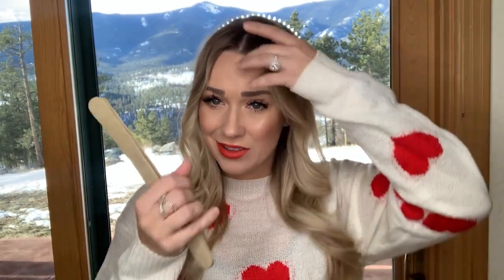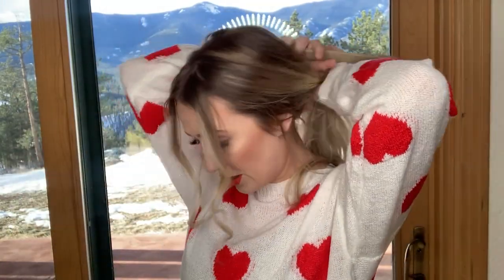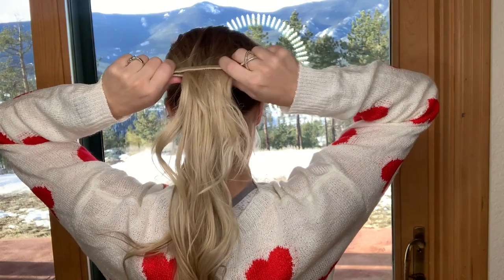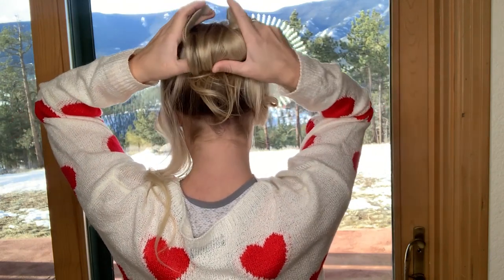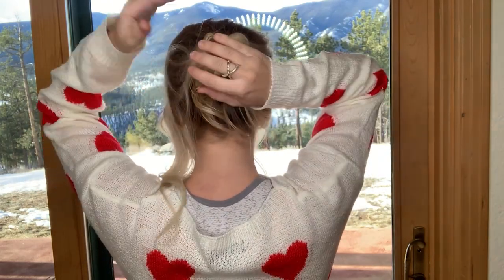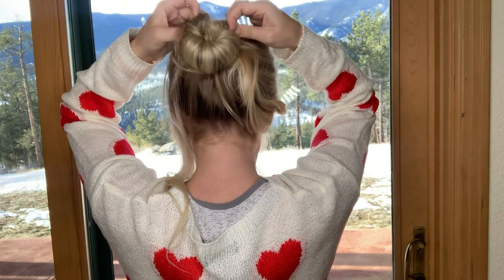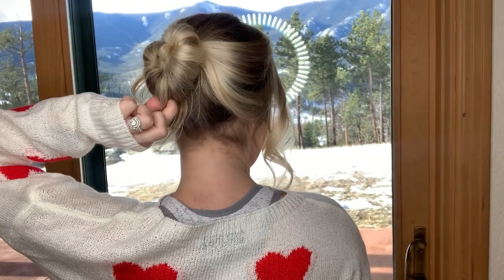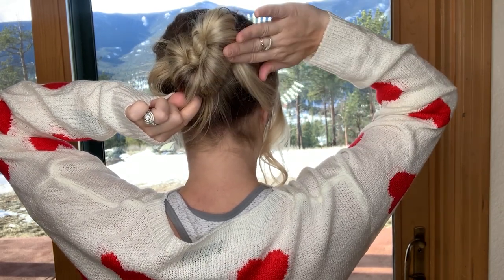Use Bun Barz by PONY-O to create this really cute style for Valentine's Day!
Uniquely ours! PONY-O Hair Accessories are comfortable, secure, and non-damaging in every hair type! Available in seven hair blending colors!